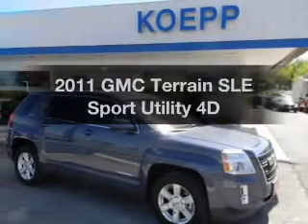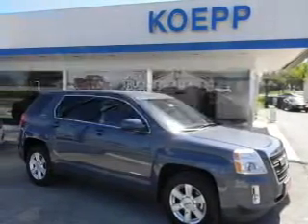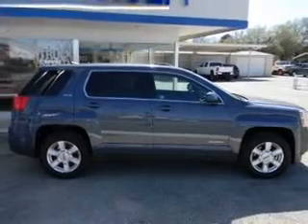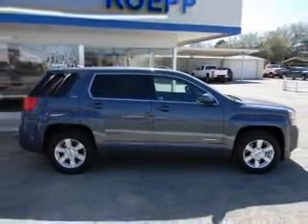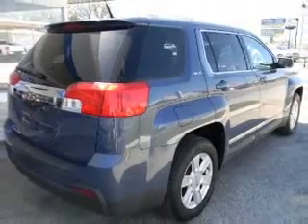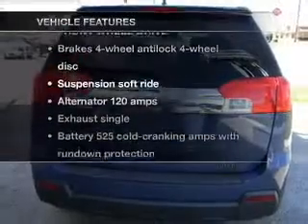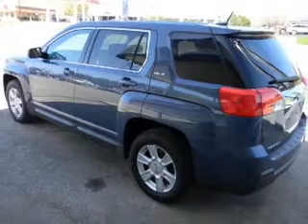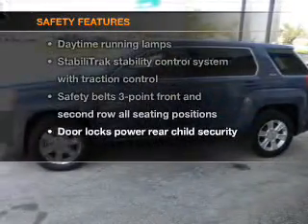2011 GMC Terrain - LA VERNIA TX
Year: 2011
Make: GMC
Model: Terrain
Trim: SLE Sport Utility 4D
Engine: 4 cylinder 2.4 Liter
Transmission:
Color: Blue
Mileage: 25173
Address:
13221 US HWY W 87